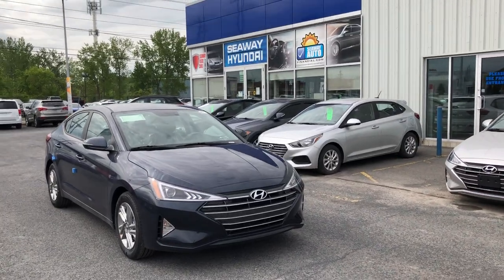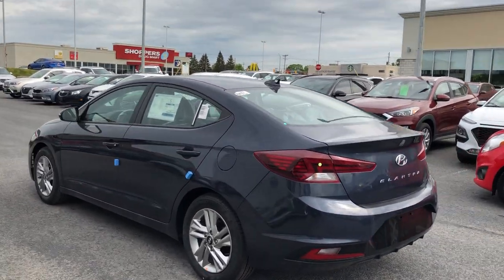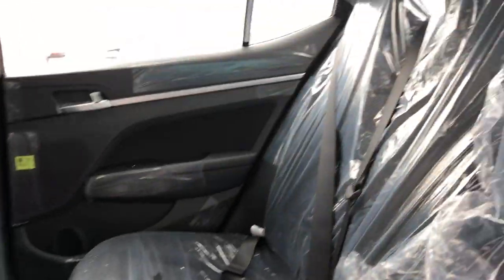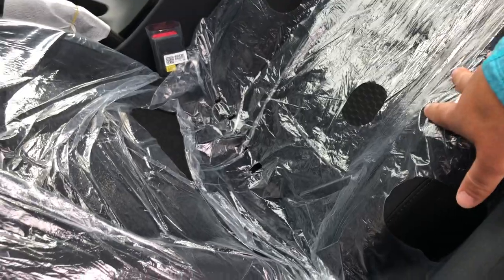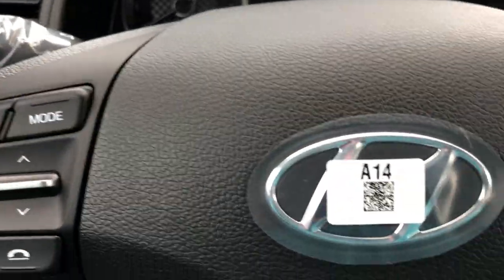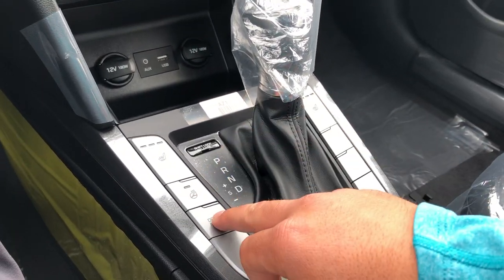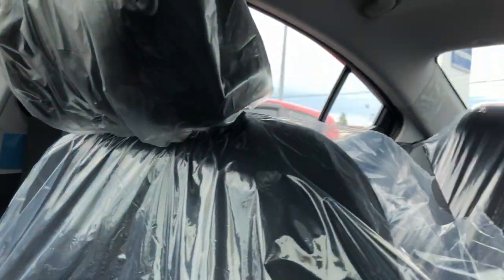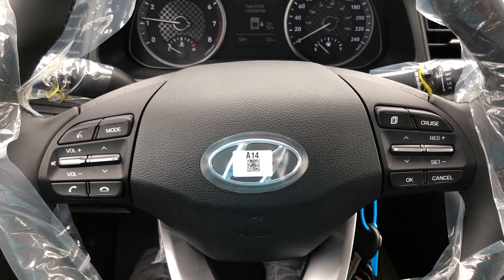WOW! 2020 HYUNDAI ELANTRA PREFERRED, IVT TRANSMISSION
Exterior -
Black Grille w/Chrome Accents
Black Side Windows Trim and Black Rear Window Trim
Body-Coloured Front Bumper
Body-Coloured Power Heated Side Mirrors w/Manual Folding and Turn Signal Indicator
Body-Coloured Rear Bumper w/Grey Rub Strip/Fascia Accent
Clearcoat Paint
Fully Automatic Projector Beam Halogen Daytime Running Headlamps w/Delay-Off
Tires: P205/55R16 All-Season
Wheels: 16 x 6.5J Light Grey Aluminum Alloy

Interior -
1 Seatback Storage Pocket
2 12V DC Power Outlets
2 LCD Monitors In The Front
60-40 Folding Split-Bench Front Facing Fold Forward Seatback Rear Seat
Air Filtration
Analog Display
Carpet Floor Trim and Carpet Trunk Lid/Rear Cargo Door Trim
Day-Night Rearview Mirror
Driver And Passenger Visor Vanity Mirrors w/Driver And Passenger Illumination, Driver And Passenger Auxiliary Mirror
Driver Seat
Engine Immobilizer
Fade-To-Off Interior Lighting
FOB Controls -inc: Cargo Access
Front Centre Armrest
Front Cupholder
Mechanical
120 Amp Alternator
4.89 Axle Ratio
53 L Fuel Tank
60-Amp/Hr 550CCA Maintenance-Free Battery w/Run Down Protection
Electric Power-Assist Speed-Sensing Steering
Engine: 2.0L MPI DOHC I4 D-CVVT
Front Disc/Rear Drum Brakes w/4-Wheel ABS, Front Vented Discs, Brake Assist and Hill Hold Control
Front-Wheel Drive
Gas-Pressurized Shock Absorbers
Single Stainless Steel Exhaust
Strut Front Suspension w/Coil Springs
Torsion Beam Rear Suspension w/Coil Springs
Transmission: Intelligent Variable -inc: drive mode selection